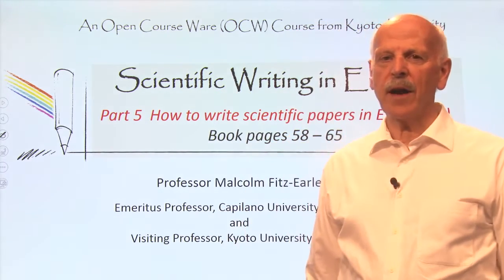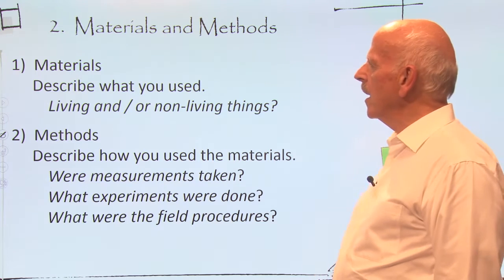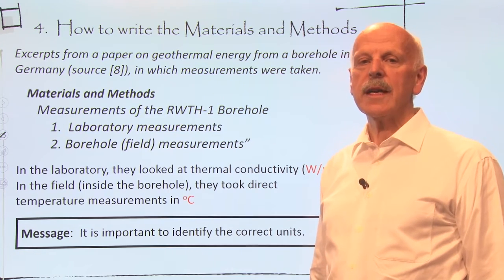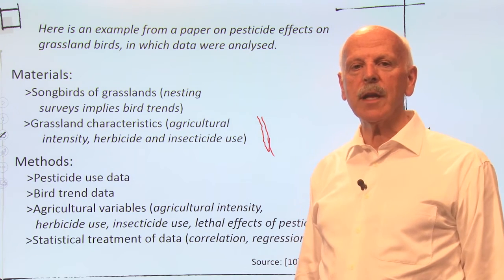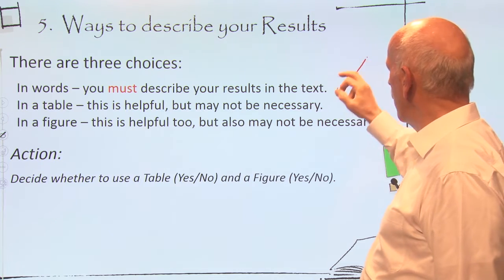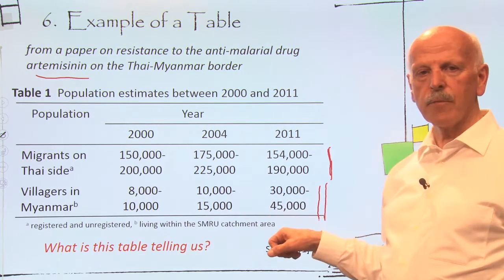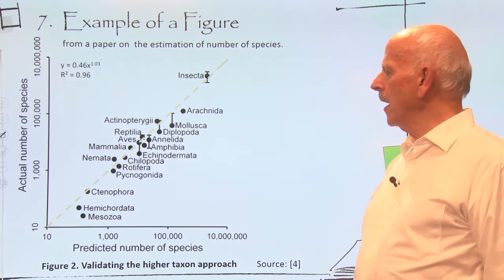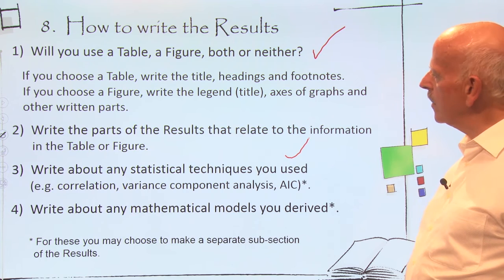京都大学OCW 英語による科学論文の書き方 “Scientific Writing in English” マルコム・フィッツアール（Malcolm Fitz-Earle）教授 Part 5